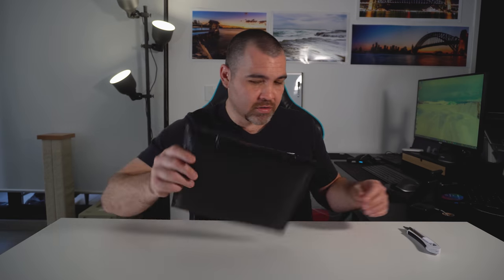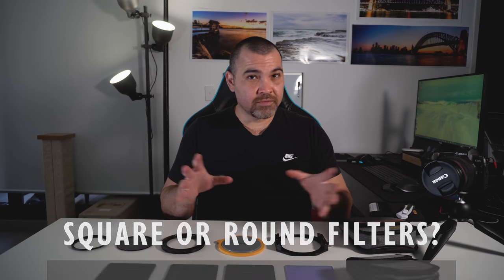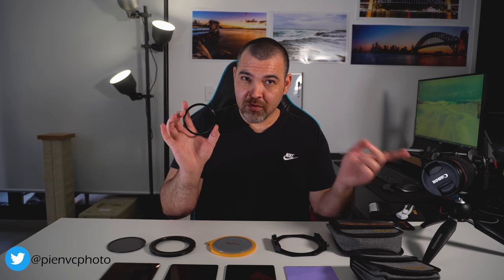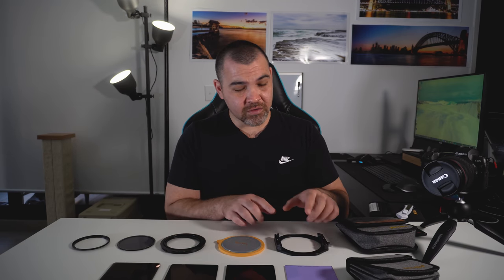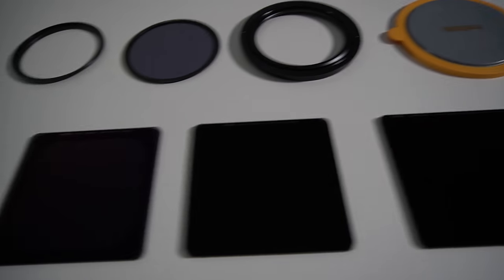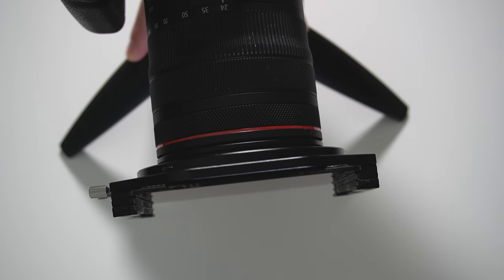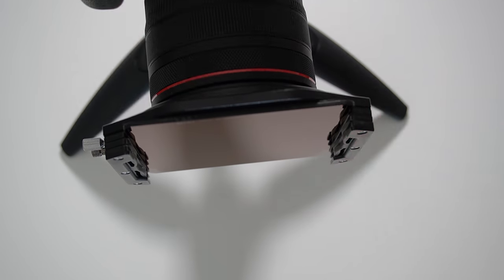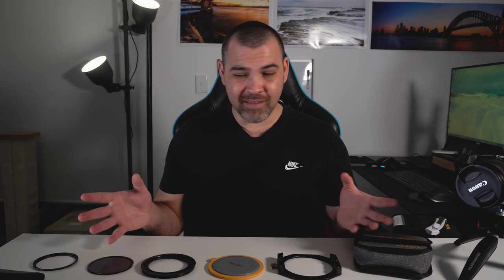NISI V6 - 2 Year REVIEW - Should I upgrade to the V7?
NISI V6 REVIEW - 2 Year REVIEW - Should I upgrade to the V7?

Having used the NiSi V6 filters for just over 2 years now, how am I finding them?

With NiSi also releasing their new V7 system, will I be upgrading from the V6?

Canon EOS R with 24-105mm F4 IS
Sony a6400 with 16-50mm F3.5-5.6 OSS

GoPro Hero8
GoPro Hero8 MediaMod
GoPro Light Mod

NiSi V6 Filter System
NiSi Filters 100mm ND Base Kit

LowePro Protactic 450 AW II Camera Bag

3 Legged Thing Punks Travis Aluminum Tripod Kit w/ AirHed Neo

Peak Design Wrist Strap
Peak Design Camera Clip
3 Legged Thing Ellie PD L bracket

SD Card Case
Camera cleaning kit

Rode Wireless Go II

ASUS VG278Q 27" Full HD Monitor
Neewer FW568 5.5-Inch Camera Field Monitor with 4K

Corsair K55 RBG Gaming Keyboard
Logitech MX Master 3 Wireless Mouse
JIALONG Gaming Mouse Pad Large Size (900x400mm)